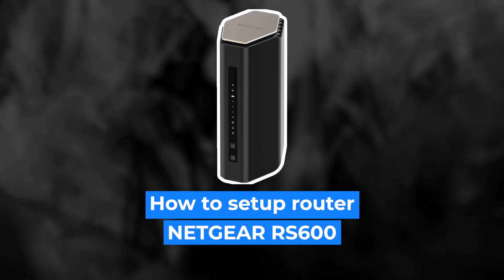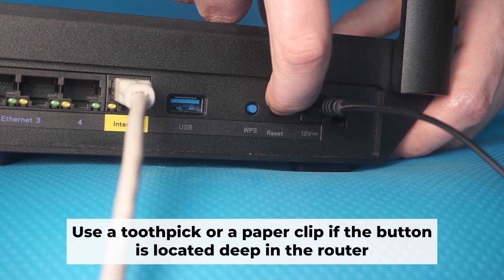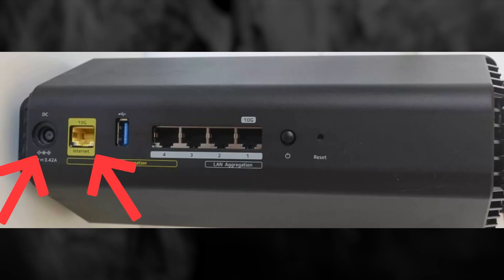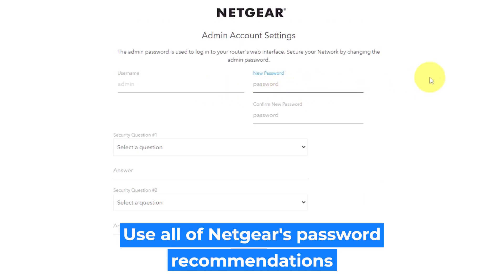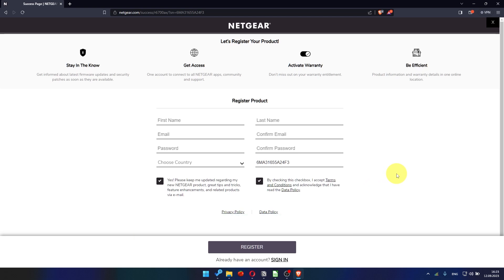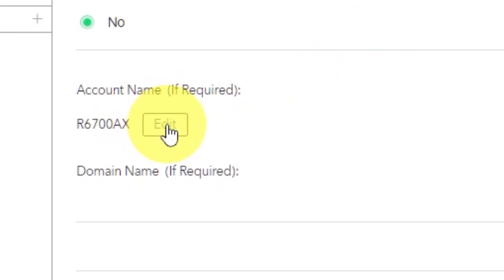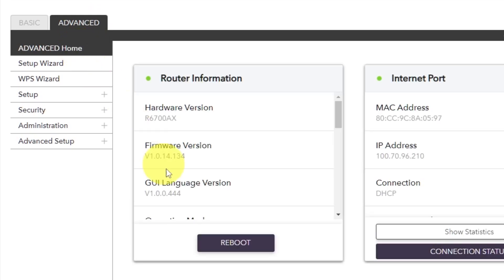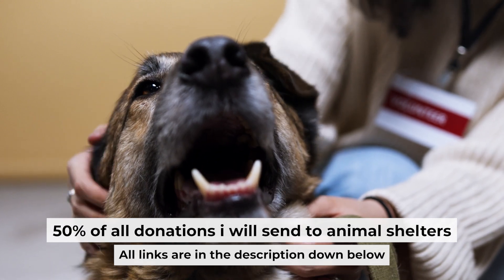✅ How to Setup NETGEAR RS600 | How to Set Up NETGEAR Nighthawk BE18000 WiFi Router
In this video, I will show you how to set up NETGEAR RS600. First, I will show you in detail how to connect computer to router with ethernet cable. Then  how to login into your routers setting. How to set Wifi Password, how to change WiFi name and password and how to reset a router.

🟡BTC: bc1q6lxzusxt27nl25fwcluw7g72uveat2gr7q4as7
🟡ETH: 0xA93CabcE97Ec2c20fc08382283a2CC95d6579EFB
🟡USDT (TRC20): TANkFPkipQ66cFacAe85PiZSq6cEJfBBRQ
🟡USDT (ERC20): 0xA93CabcE97Ec2c20fc08382283a2CC95d6579EFB